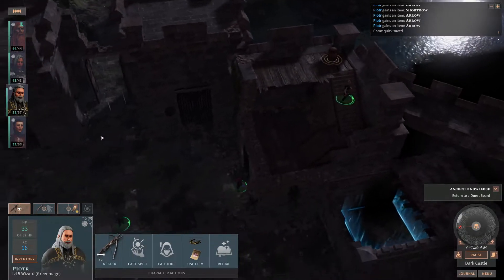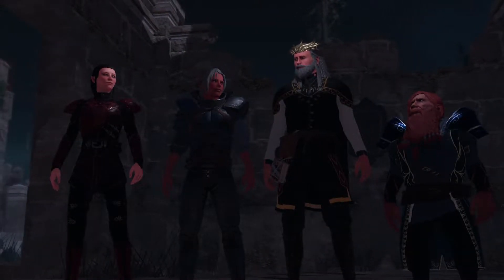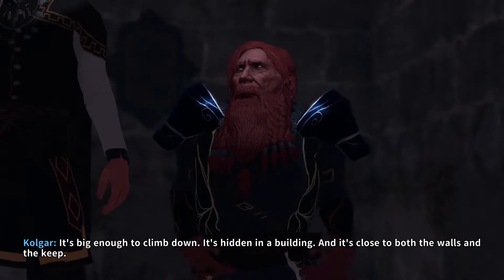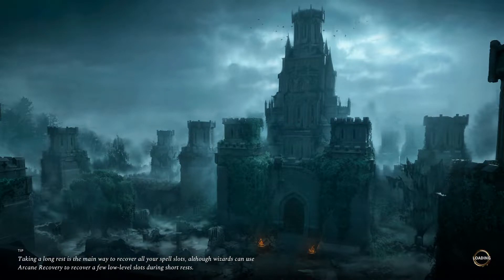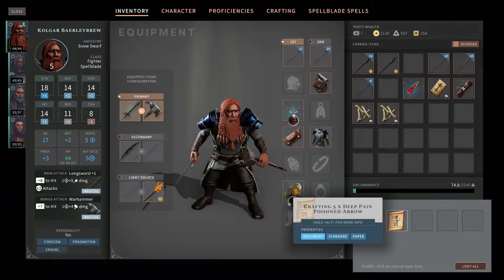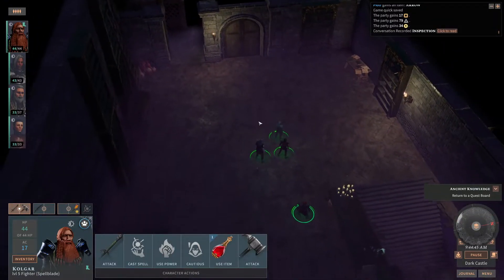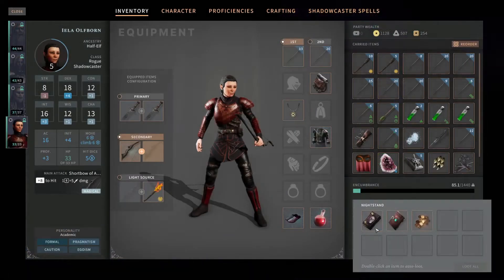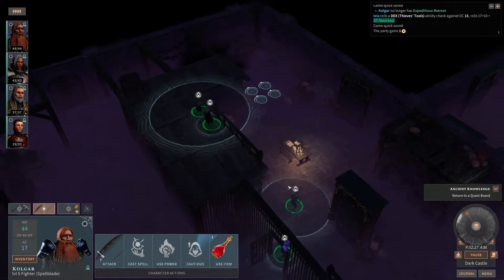[18] Smacking Cultists - Let's Play Solasta: Crown of the Magister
In Solasta, you take control of four heroes, each with unique skills that complement one another. Every hero expresses themselves in the adventure, making each action and dialog choice a dynamic part to the story. Players will create their heroes just as they would in a pen-and-paper game by choosing their race, class, personality and rolling for their stats.​